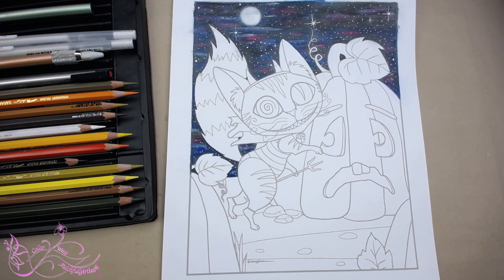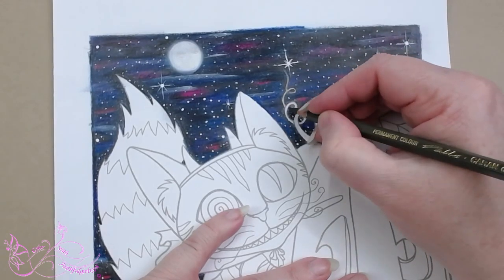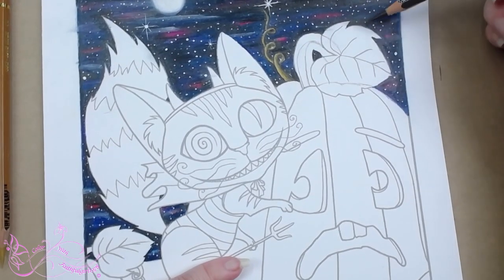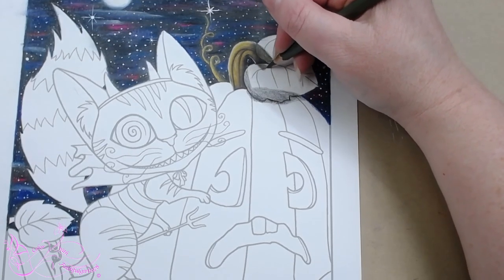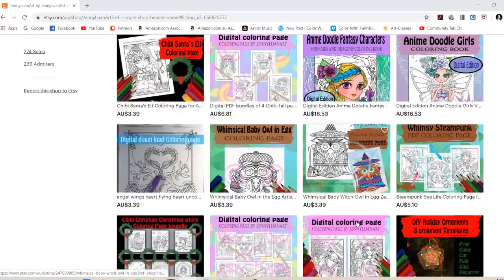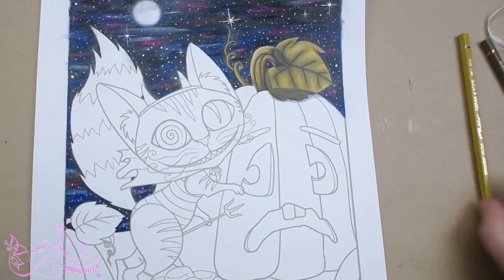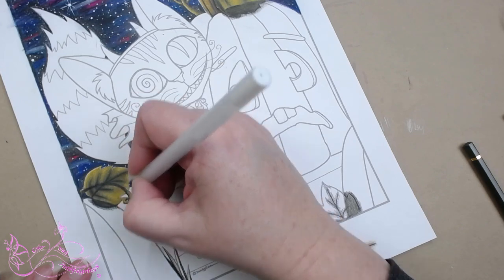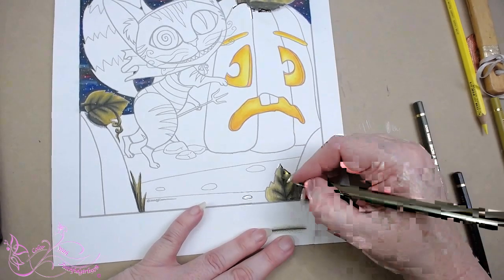PABLO LEAVES & GLOW EFFECTS | LIVE HALLOWEEN CAT JENNY LUAN WEEK 2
LIVE PABLO COLOR ALONG HALLOWEEN CAT JENNY LUAN

Flip through book Chibi Doodle Whimsy Characters Coloring Book volume 3

WHEN?

This image will only be available till the end of October 2019 FREE so please make sure you have it before that time. IT IS AVAILABLE TO PURCHASE IN THE ETSY SHOP AFTER THAT TIME IN THE CHIBI DOODLE WHIMSY CHARACTERS V3 COLORING BOOK

WHERE TO GET THE IMAGE?
FREEBIE FOR THIS EVENT HALLOWEEN CAT

COLOR LIST
WEEK 2

WHAT IM USING TODAY
Pablo
Strathmore Mixed Media Vallum surface

ARTIST INFO?
Big thank you to JENNY LUAN if you would like to purchase more of her amazing images check out her Social Media Links and shop

Postal
Victoria 3805
Australia

*Copic markers
*Luminance 6901 color Pencil 001
*Faber Castell Polychromos
*Prismacolor
*Uni-Ball Gel Impact UM-153 White
*Caran D'Ache Full Blender
*Neenah Classic Crest Solar white 80lb
*Caran D'Ache Pablo's
*PanPastels Pastel colors set
*Deli hand crank sharpener

Music
Flip through song temerity_by_sean-williams full license to use song through Artlist licensed to Belinda Jobson